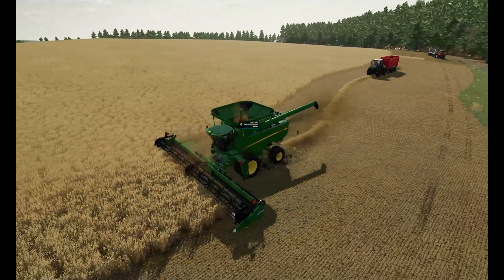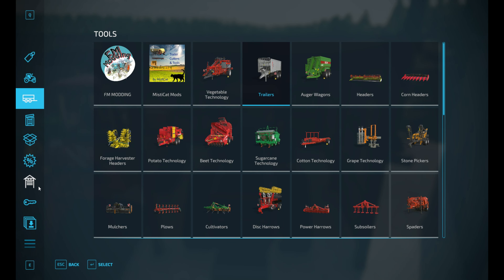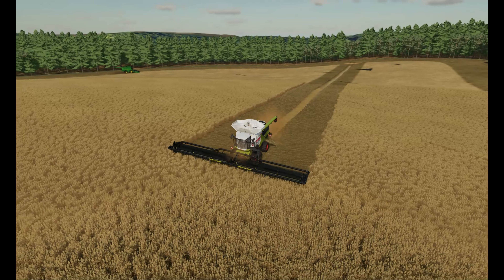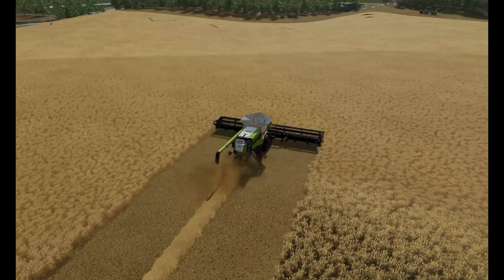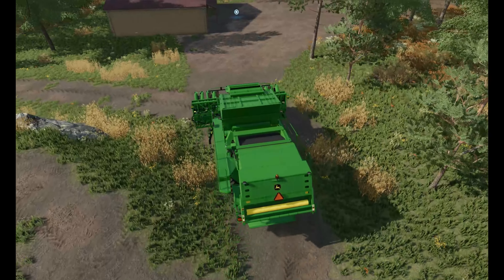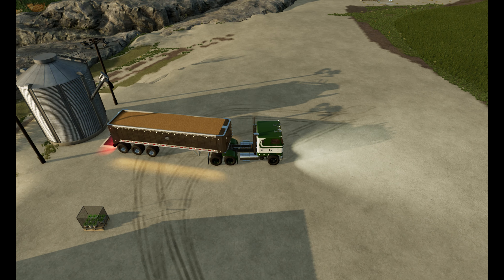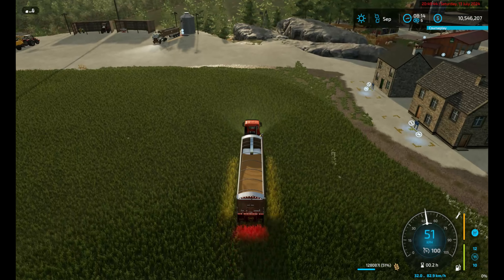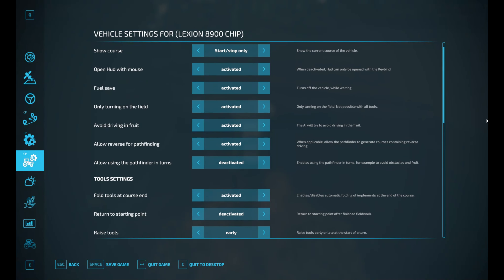FS 22 Survival Challange Competing against Daggerwin & ChainSaw100 Ep 56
Competting against Daggerwin & Chaniaw100